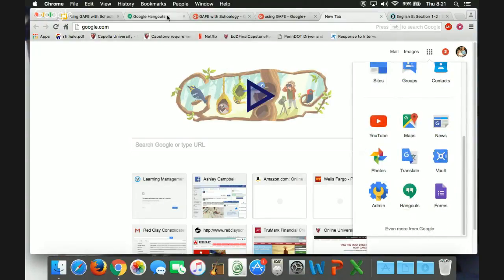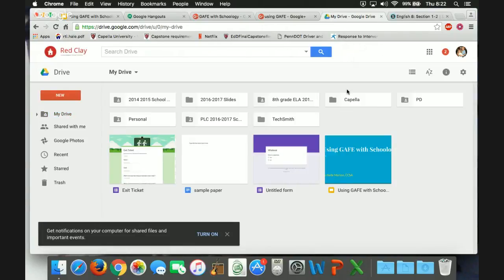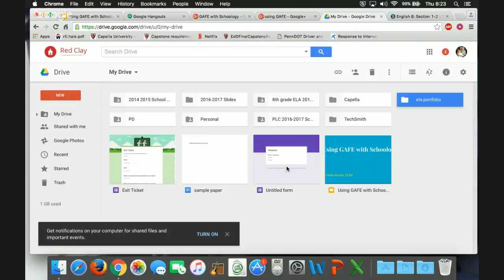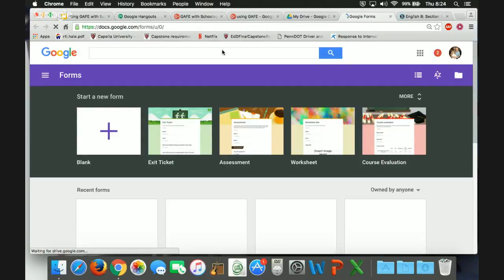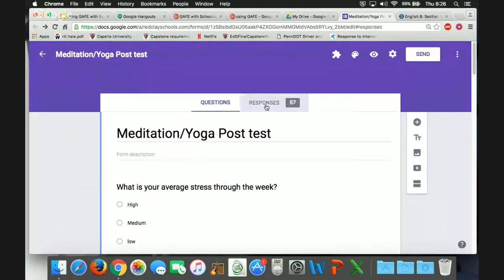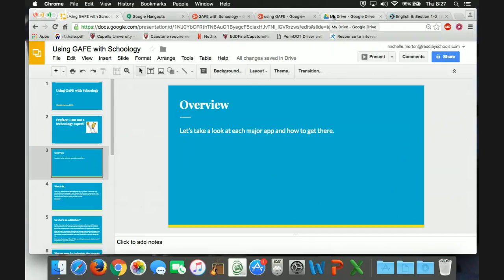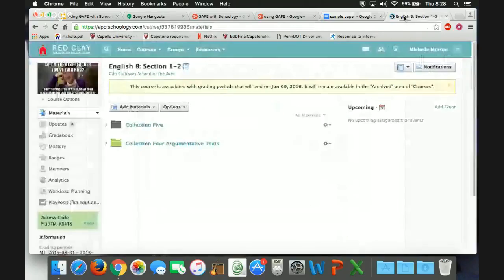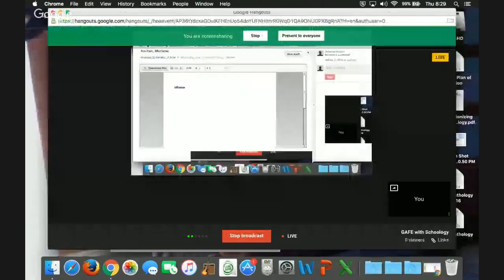GAFE with Schoology